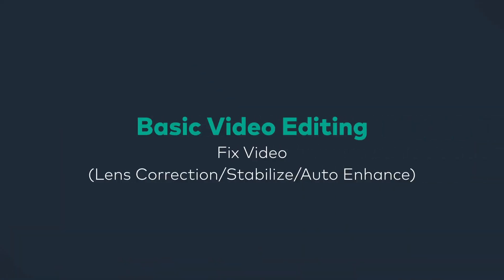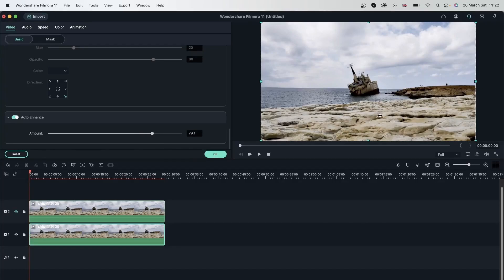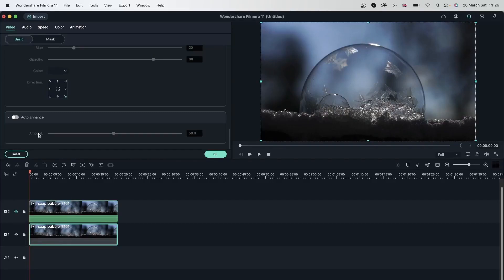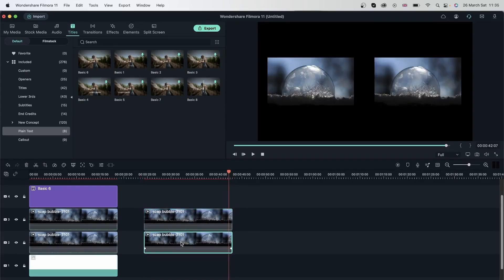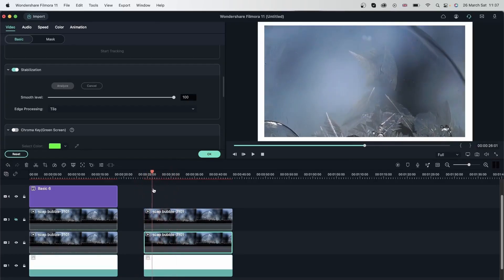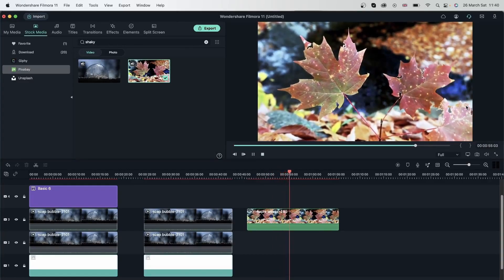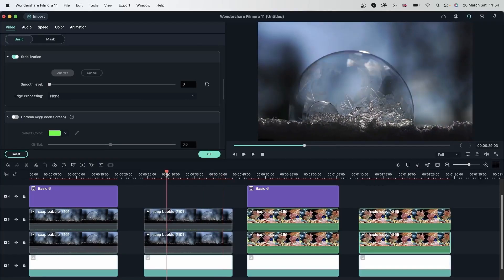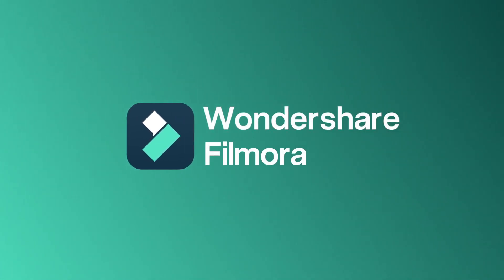Fix Video Lens CorrectionStabilizeAuto Enhance Filmora Tutorial